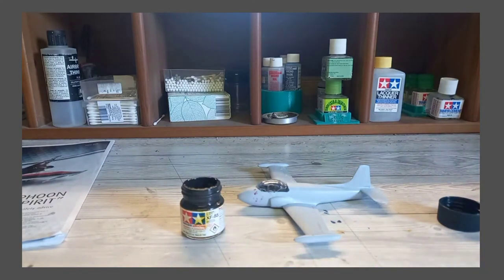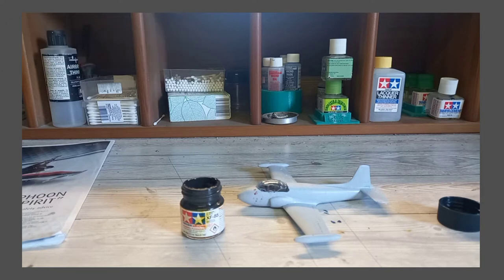Airbrushing For the 1st time !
Obviously I didn't fall out of my mother's womb with a bottle of tamiya in 1 hand and a Steenbeck in the other ! My introduction to the 'dark art' of airbrushing was a cautious one, filled with trepidation, lots of unanswered questions, a bit of fear even. Like standing on the top diving board looking down absolutely bricking it. That's a looooooong way down ! However, with a little bit of help and a lot of support & guidance I managed to wiggle the shorts out of the nick of my ass, take a deep breath and jump in.
It took me 5 minutes to learn it. An hour to master it and 2 minutes to realise this so called dark art and the myths that are attached to it are all a load of rubbish.

However, I've been on that diving board like many others and so I've knocked together a 30 minute show & tell, and with Rods permission I'm going to pop the link on here.
There are many modelers who've told me they've been so close to buying the equipment but backed out because they're
'just not confident enough'.
'It looks really difficult to do'.
'I'm literally scared to death that it'll all go incredibly wrong'

If that's you, if you've got your speedo's on but just daren't jump in, make a brew, hit the link, press play.
You'll be looking on airbrush equipment www's before you know it 🤪
In fact, here's the link to the BARTSHARP page, tell them I sent ya 😉